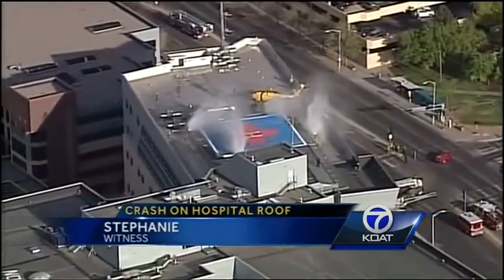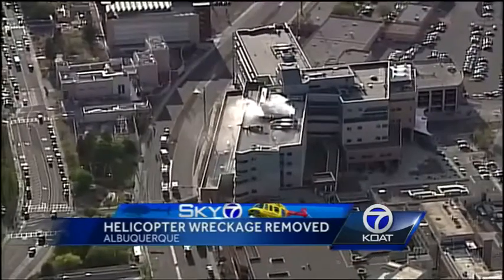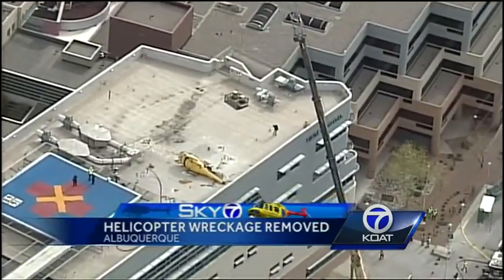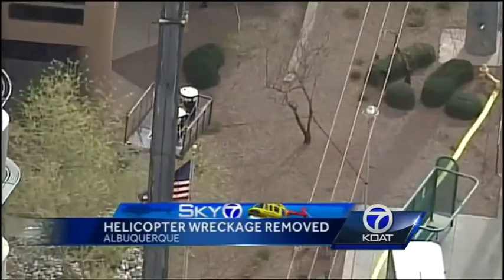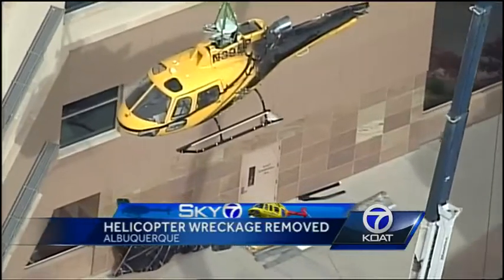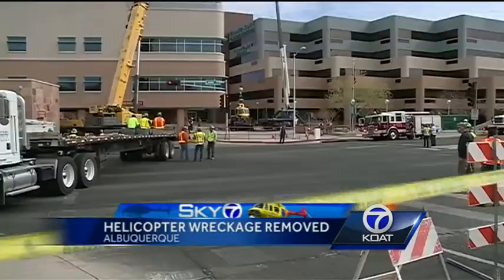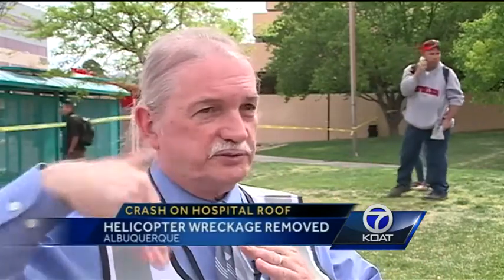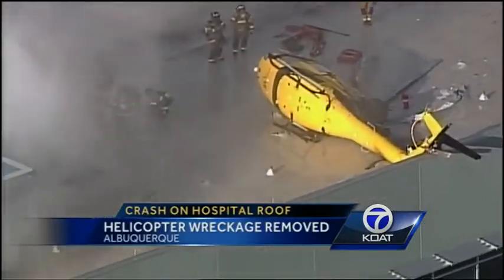UNMH Helicopter.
A DRAMATIC SCENE THIS WEEK AFTER A HELICOPTER CRASHED ONTO A THE UNIVERSITY OF NEW MEXICO HOSPITAL ROOFTOP.